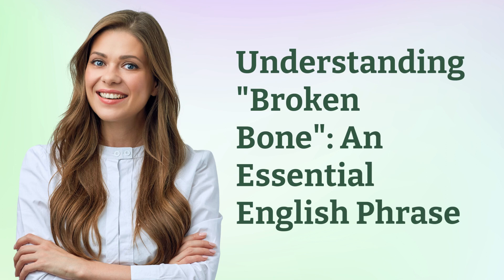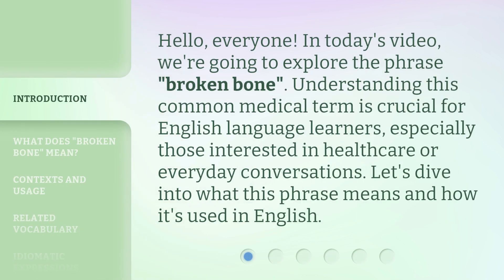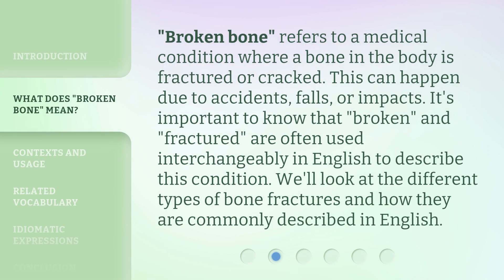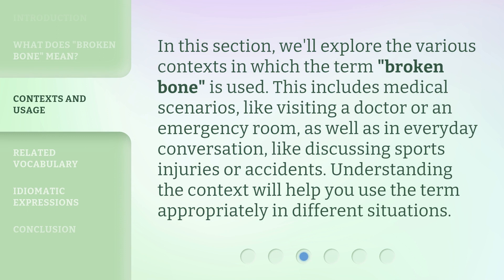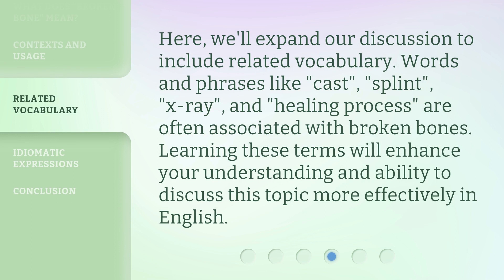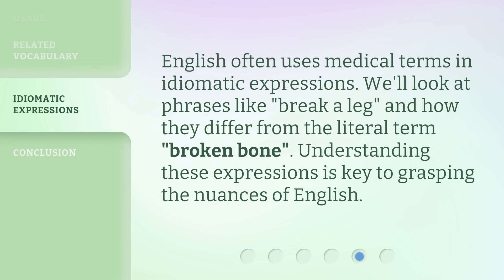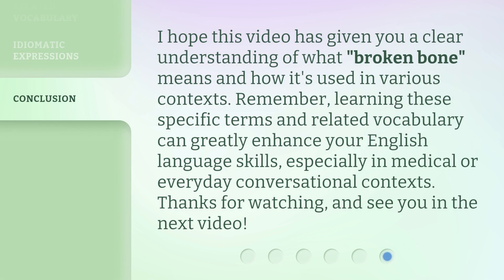Understanding "Broken Bone": An Essential English Phrase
Unlocking the Meaning of 'Broken Bone': A Must-Know English Phrase • Discover the true significance of the commonly used English phrase 'Broken Bone' and enhance your language skills. Unravel its metaphorical power and learn how to incorporate it into your everyday conversations effortlessly.

00:00 • Introduction - Understanding "Broken Bone": An Essential English Phrase
00:30 • What Does "Broken Bone" Mean?
00:58 • Contexts and Usage
01:25 • Related Vocabulary
01:50 • Idiomatic Expressions